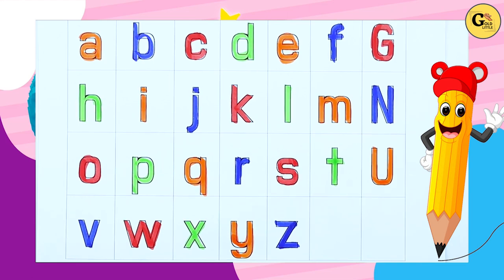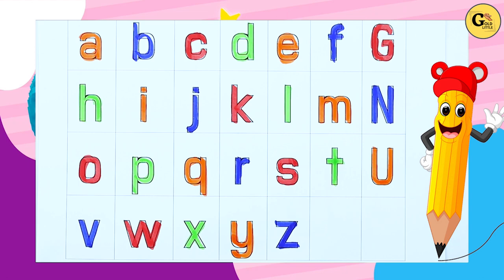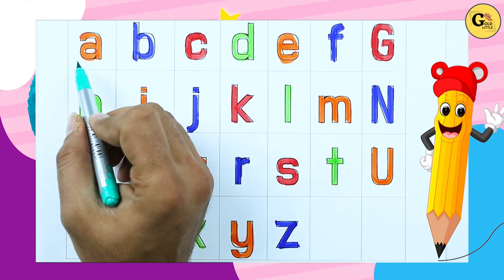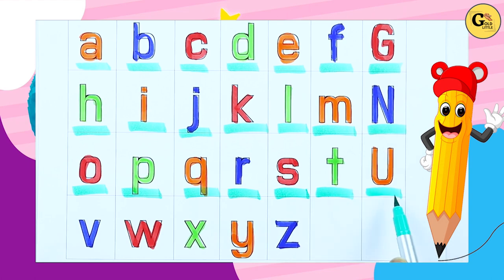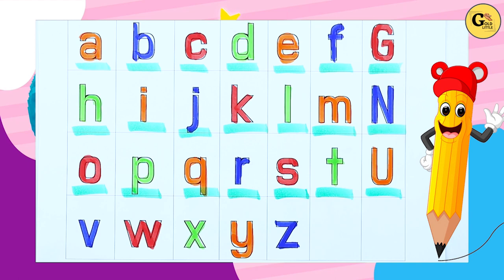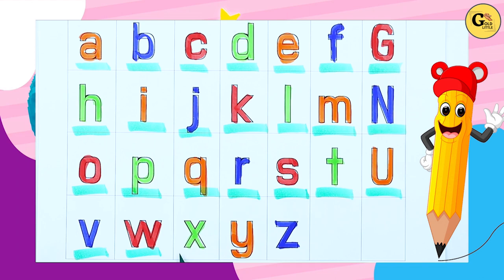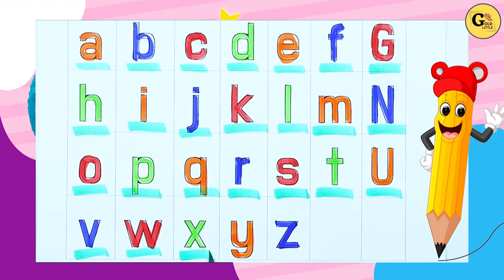a to z | Alphabet | ABCD | english alphabet | write & learn abcd